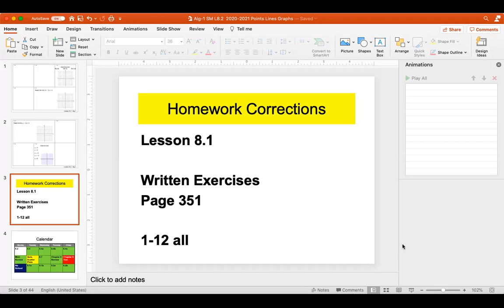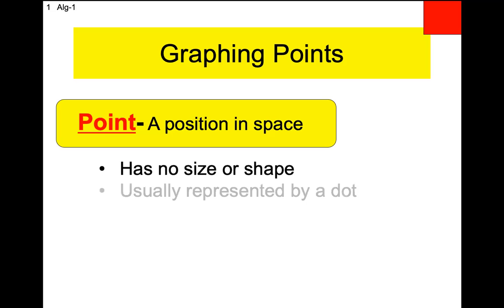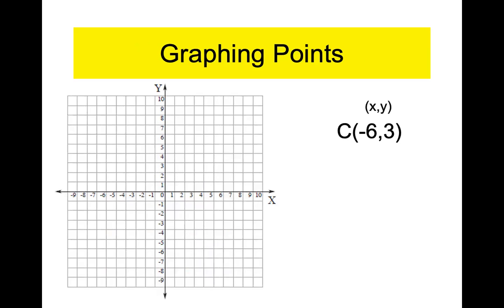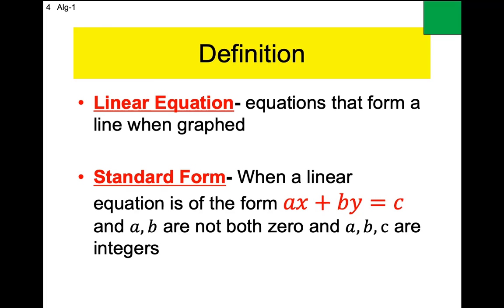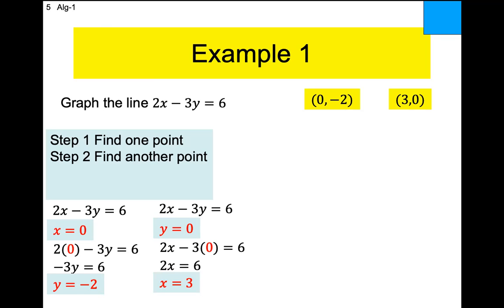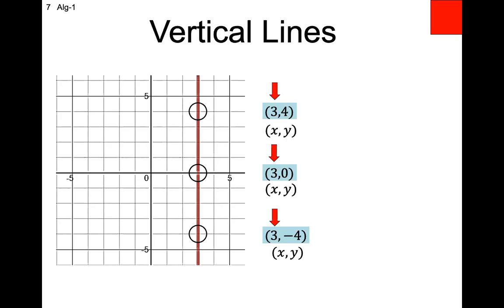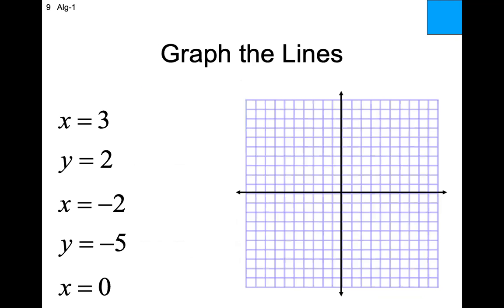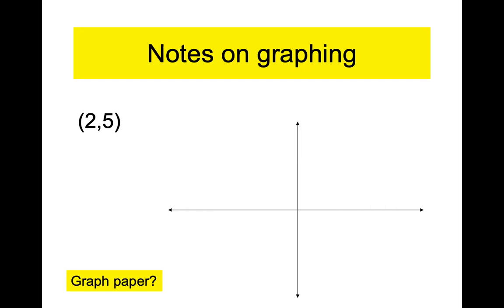Algebra-1 Lesson 8.2